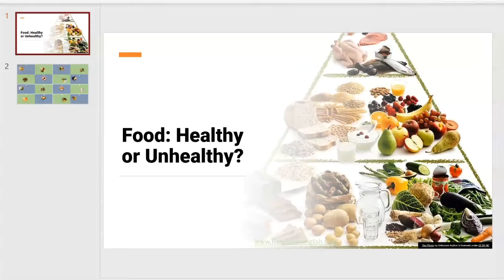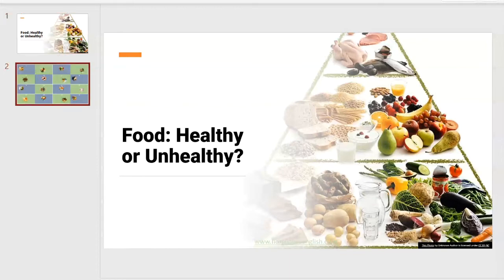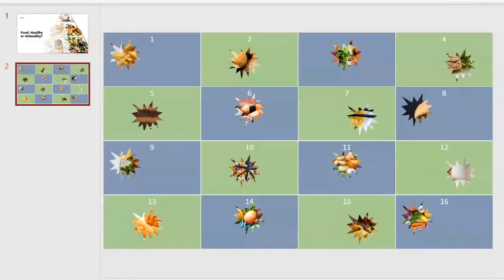Food : Healthy or Unhealthy (PowerPoint Resource For Teaching English)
Get this and many more PPT resources for teaching English